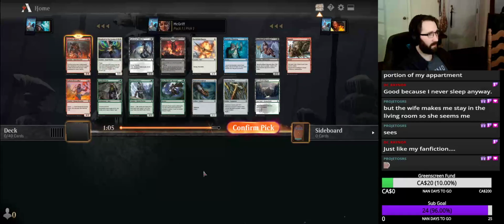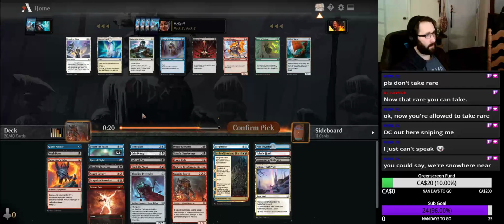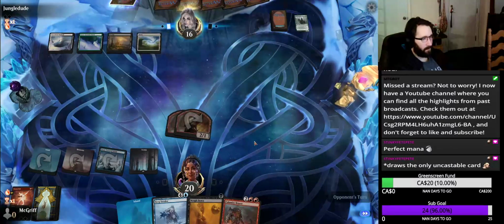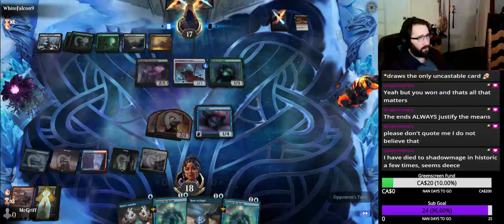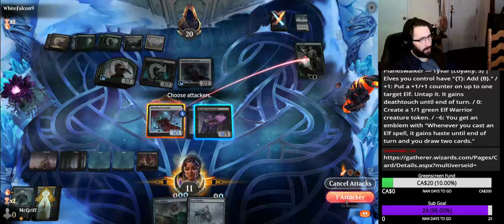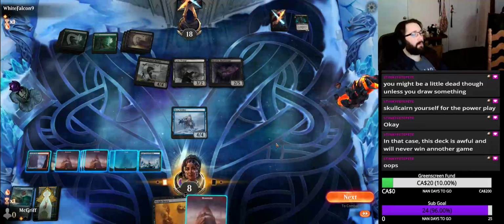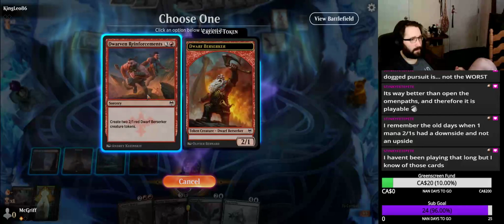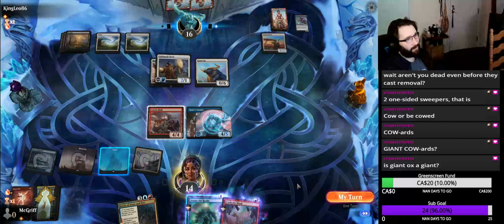Kaldheim Bo3 Draft 8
Will this draft be Grixis Feece, or Grixis Deece?